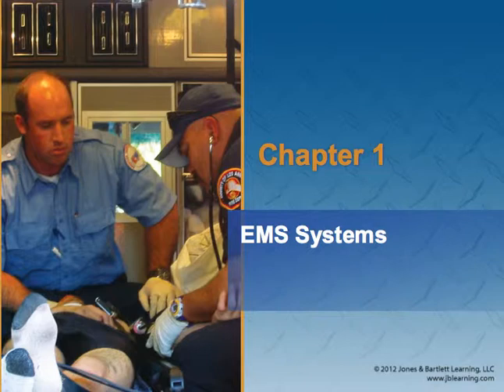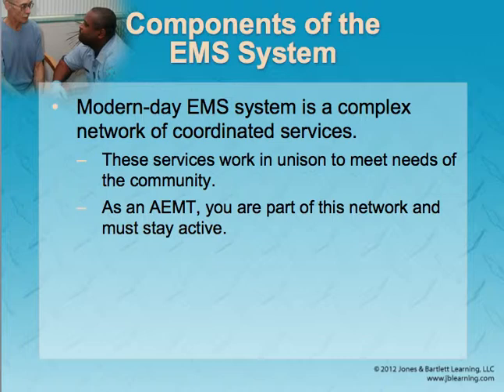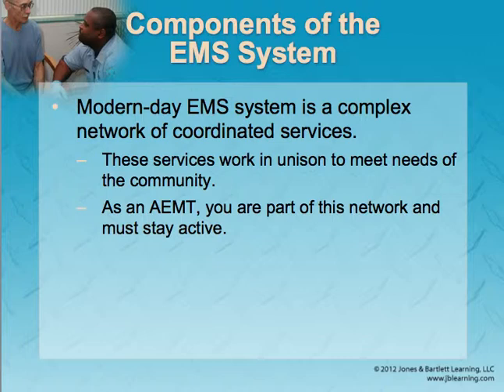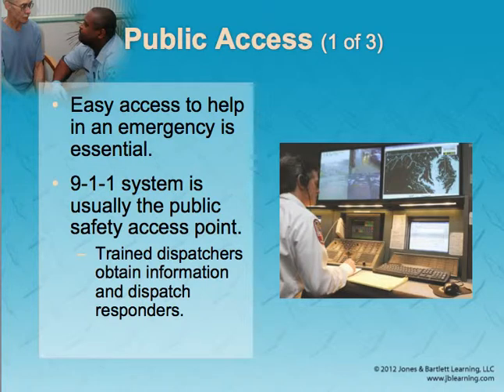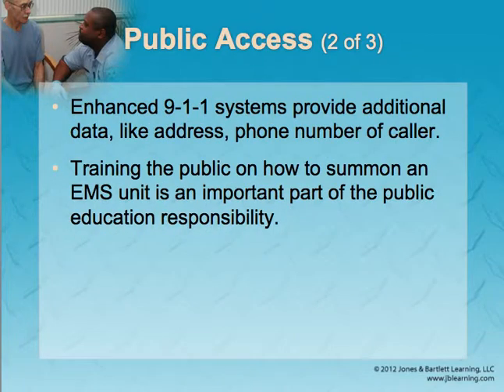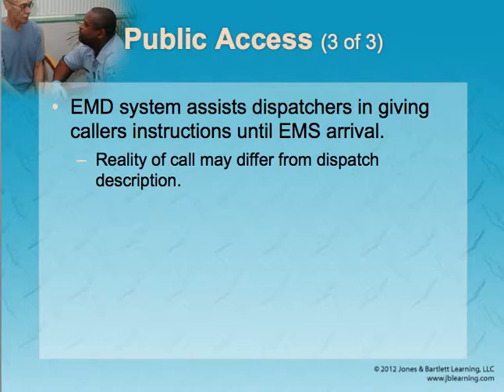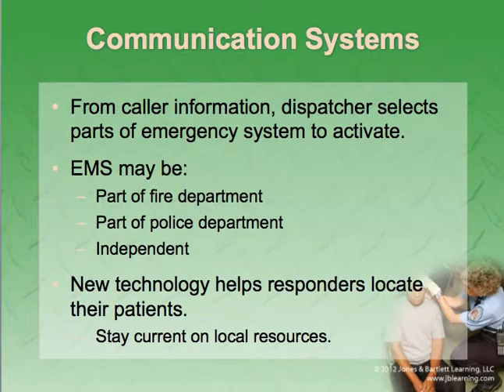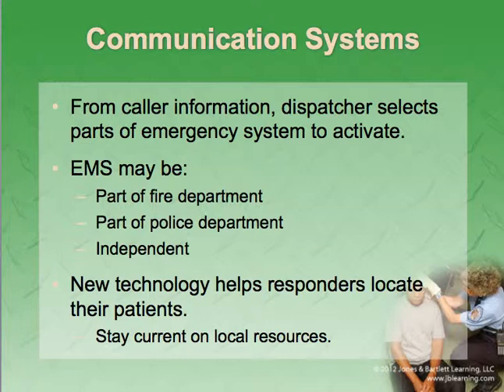Chapter 1 part 5.mp4